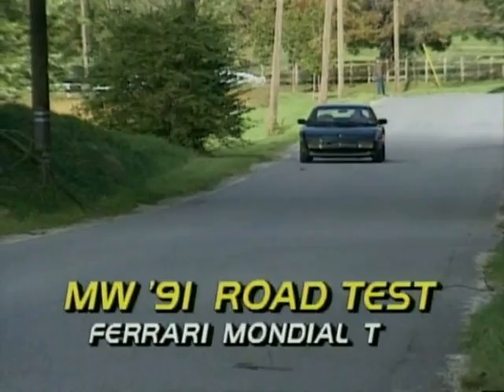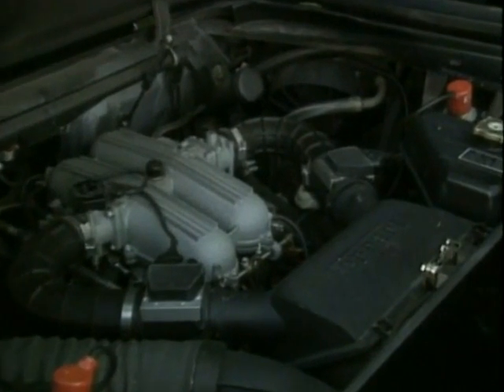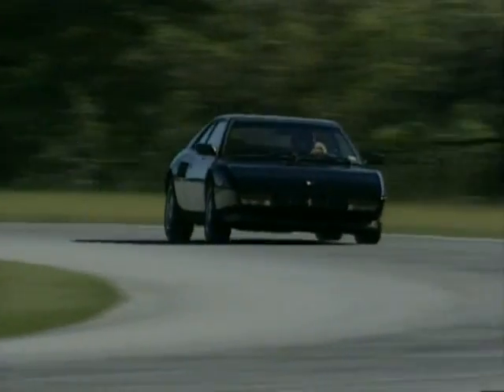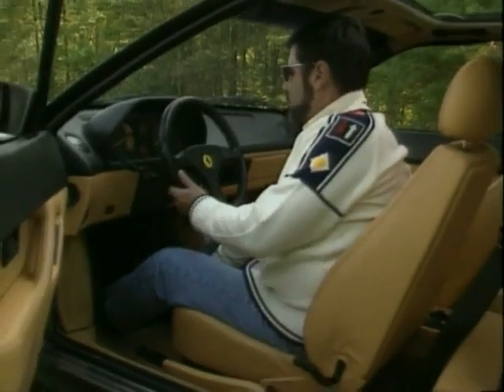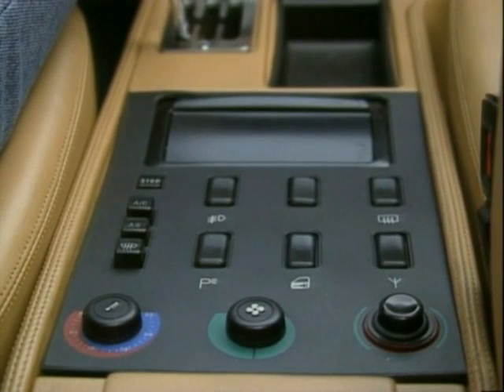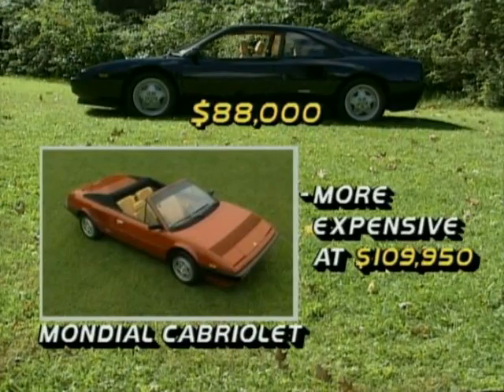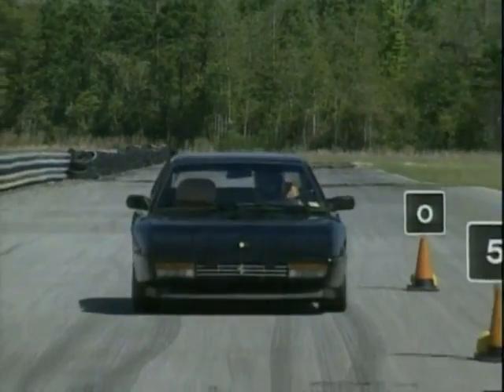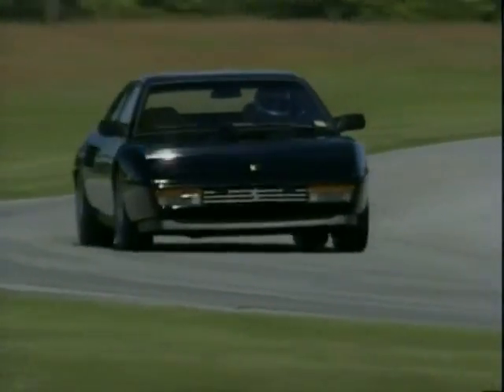Motorweek and the Ferrari Mondial t coupe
1989 was the one and only year for the US version Ferrari Mondial t coupe. Ferrari only sent 43 of them to the USA. Here Motorweek puts a black 1989 Mondial T coupe through a final test.